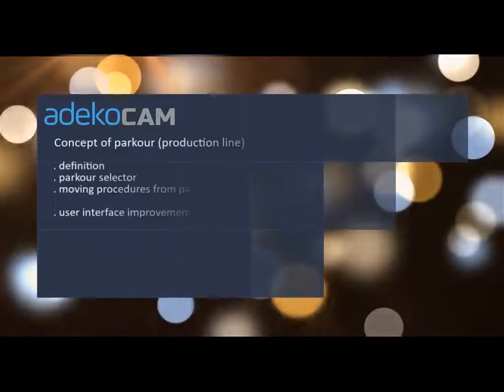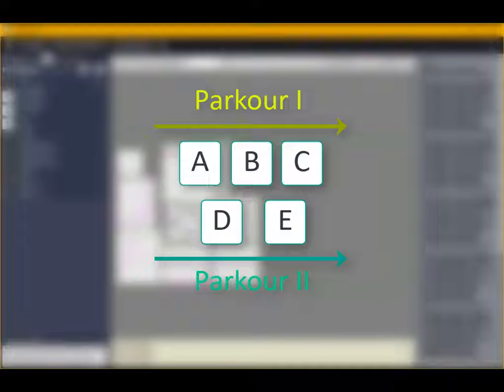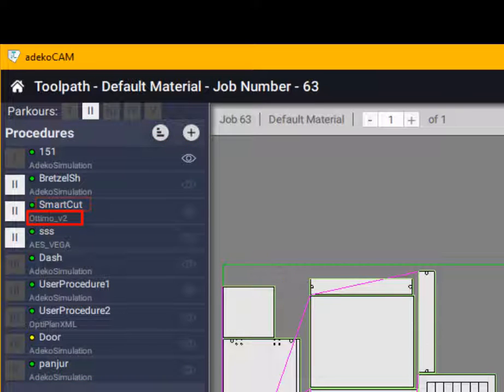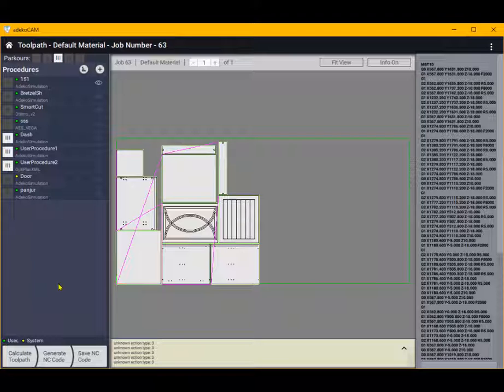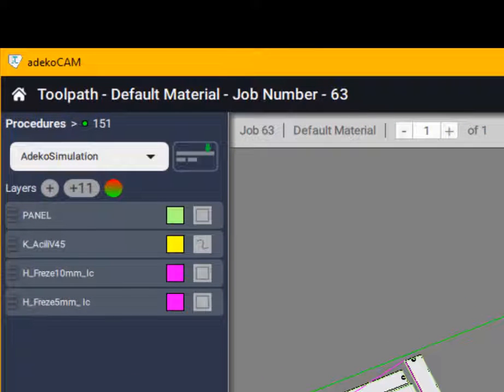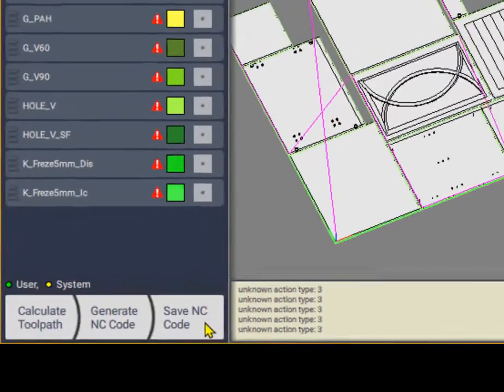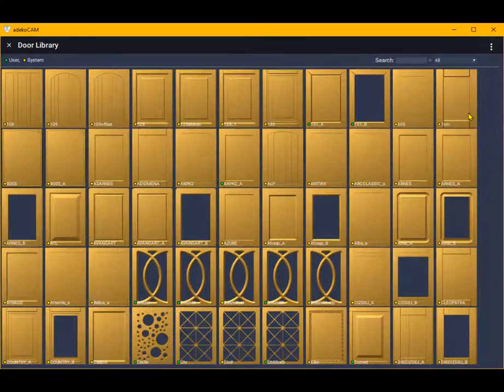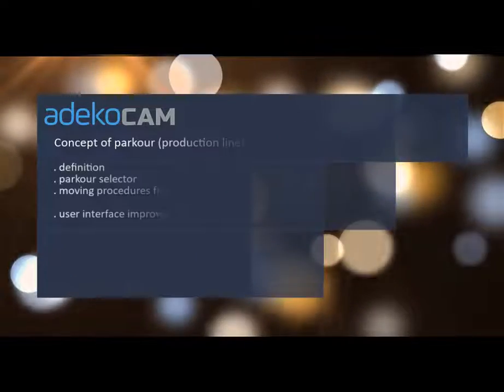adekoCAM - Concept of Parkour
- Concept of manufacturing parkours
- Placing multiple machines/procedures on a parkour
- Switching between and turning on and off parkours
- Latest user interface improvements